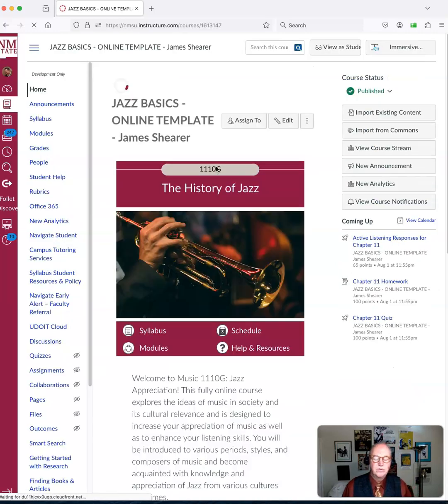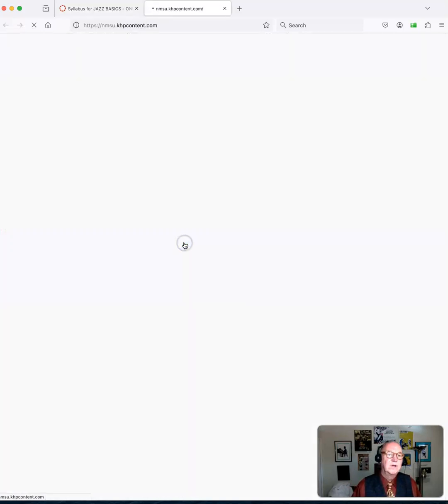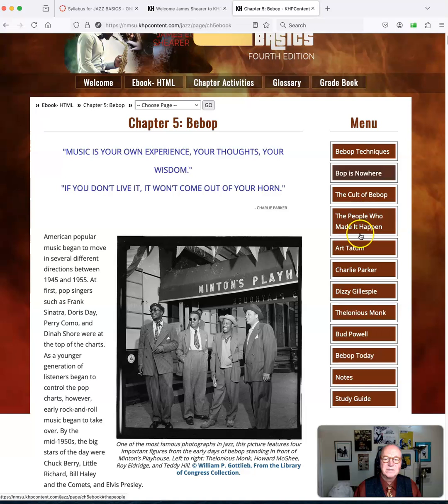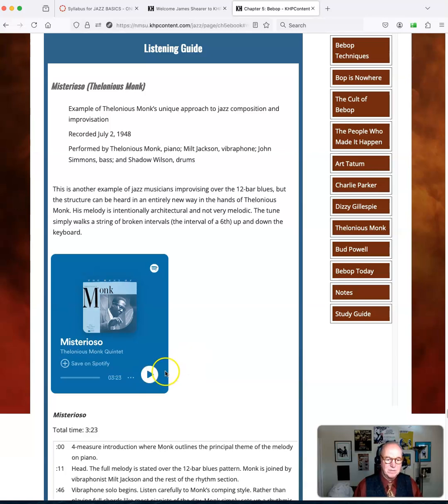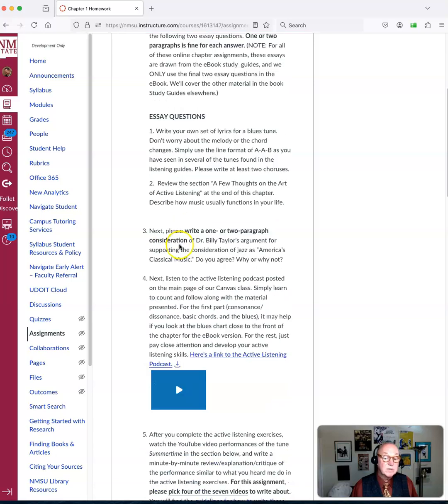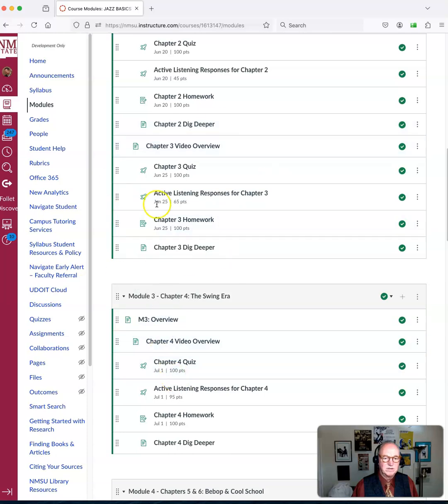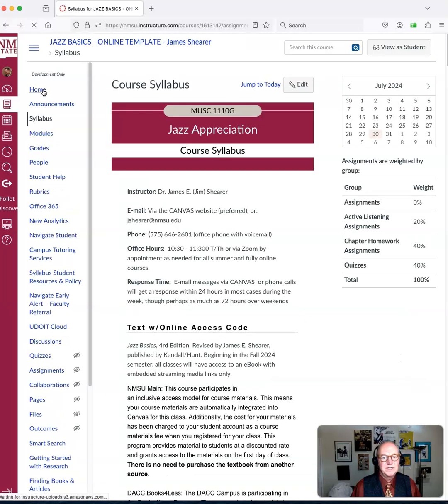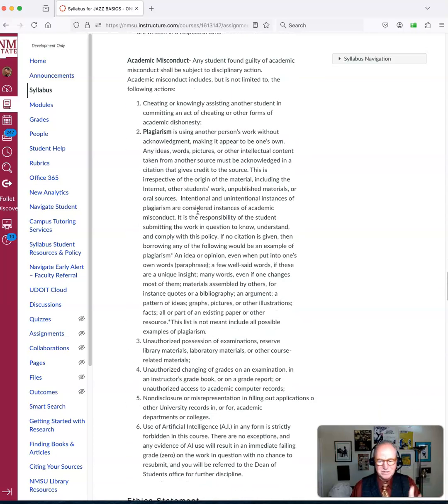MUSC 1110 ONLINE Get Started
This video was created for use by students in NMSU G and M fully online classes, as well as DACC fully online classes using the book "Jazz Basics."